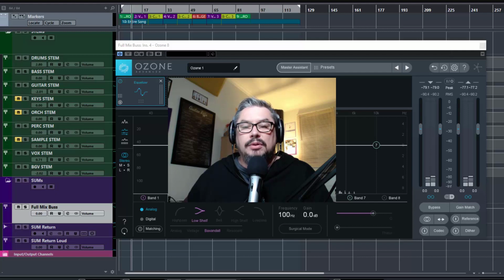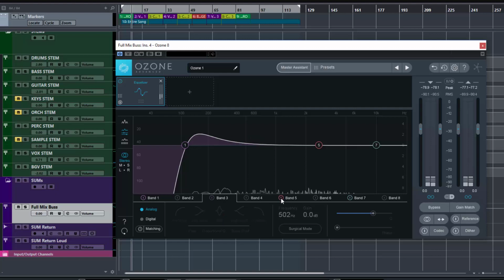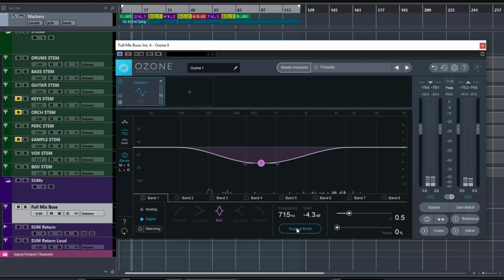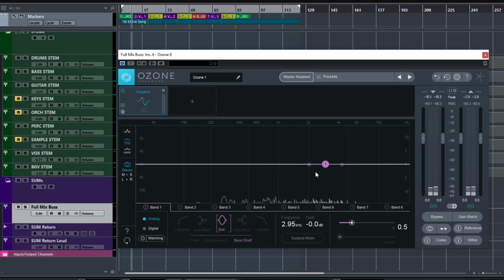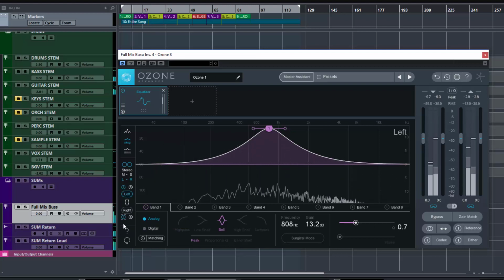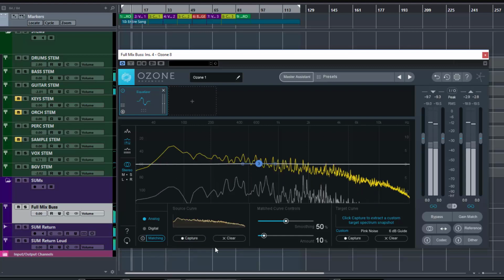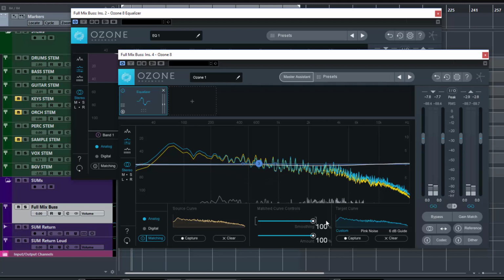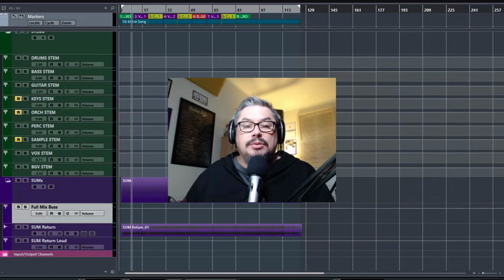iZotope Ozone 8 EQ Module - Mastering Plugin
Ozone’s versatile Equalizer allows you to add warmth and character with analog-matched filters, or precisely boost and cut frequencies with digital linear-phase filters. In the main Ozone plug-in and Ozone application, you have access to two EQ modules: EQ & Post EQ. The EQ is also available as a component plug-in of Ozone 8 Advanced.

The iZotope Ozone 8 Mastering Plugin adopts unprecedented digital signal processing, machine learning, and assistive technology to bring you a robust set of mastering tools for starting, finishing, and delivering your music with superior quality.